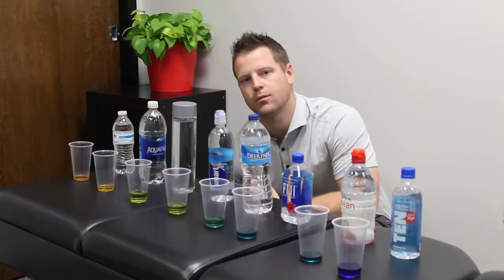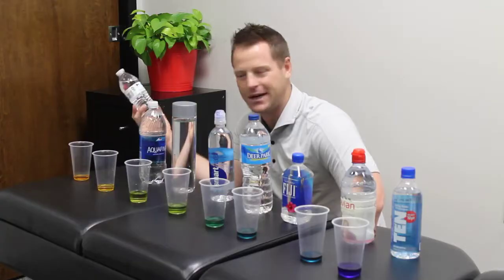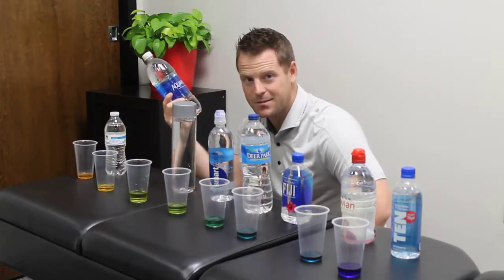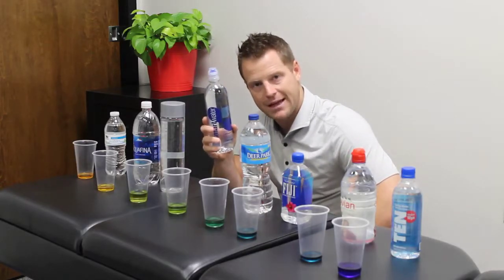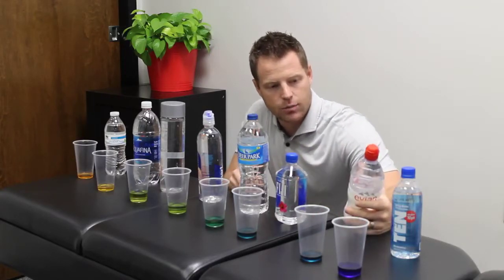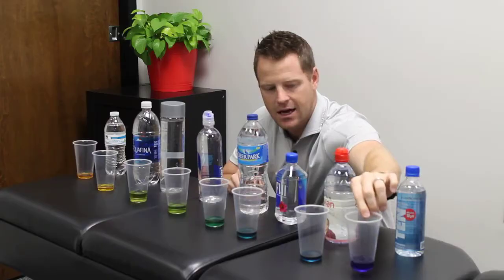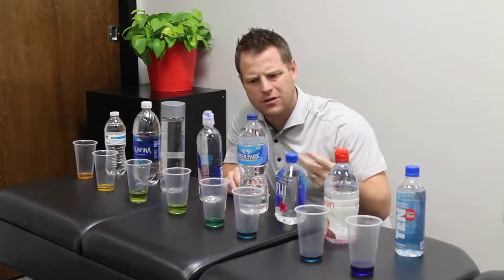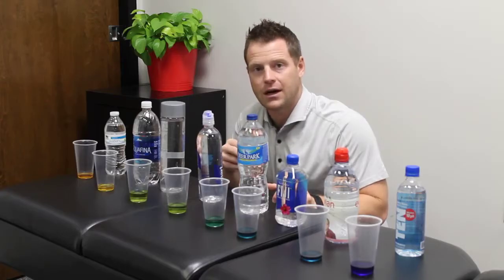What is the pH of the Water You Are Drinking?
I tested the pH level of some well known bottled water brands. How did your go to water score?

Don't know where to start on your journey to better health and living? Get a copy of my FREE book